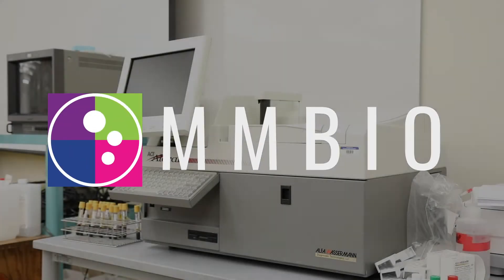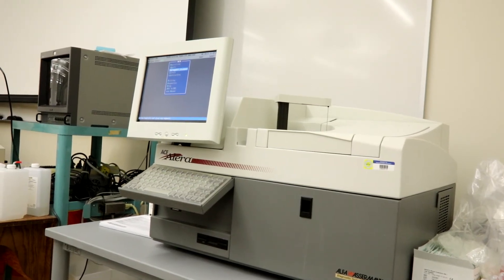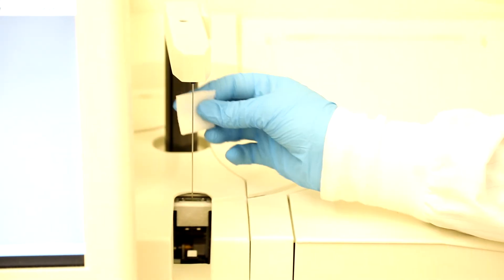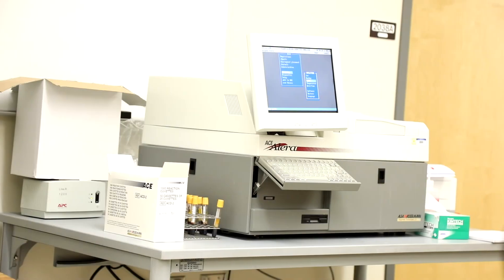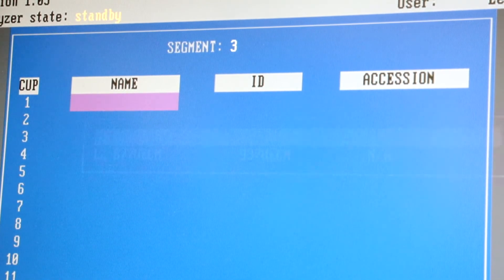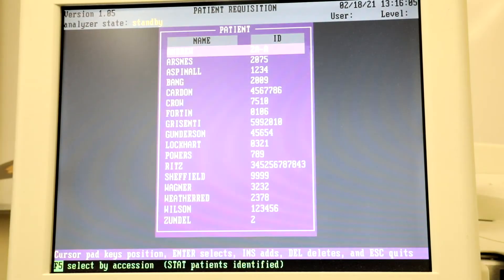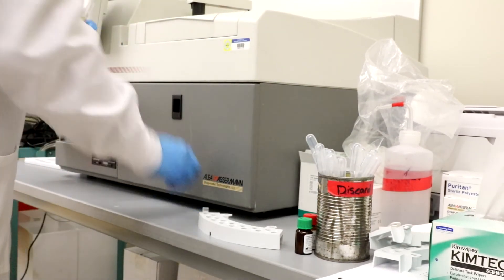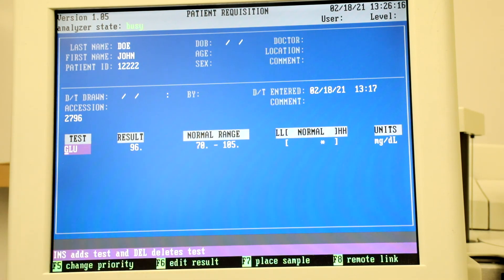How to use the Alera Chemistry Analyzer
This video is split into multiple sections
 Daily Maintenance- 00:00
Daily QC - 03:00
Running Patient samples - 05:00
Calibration- 06:20